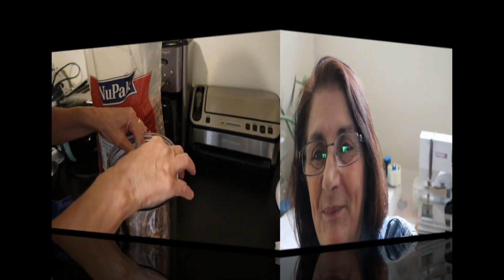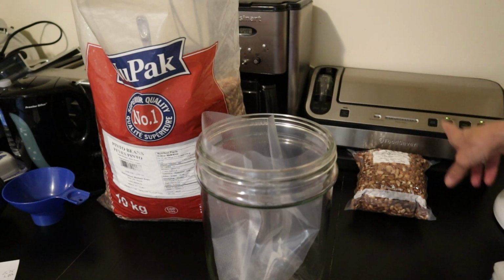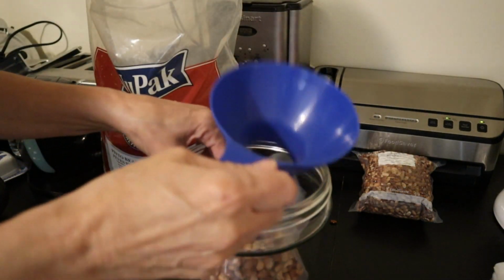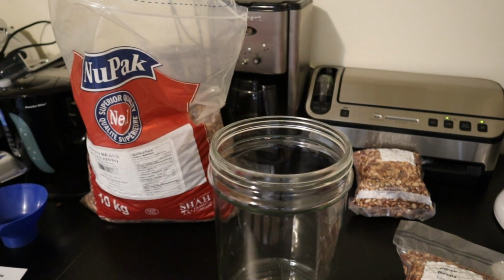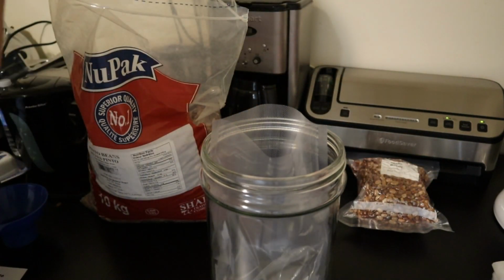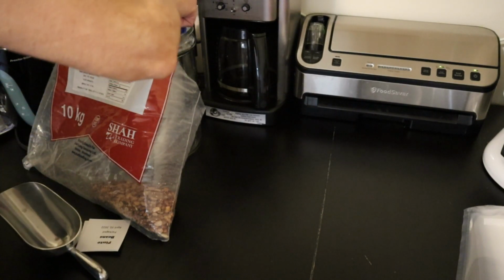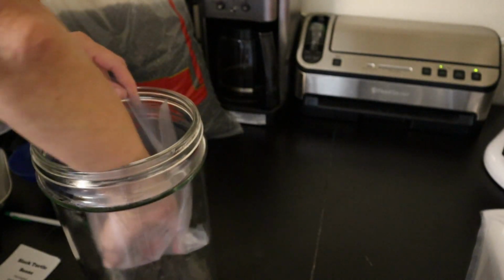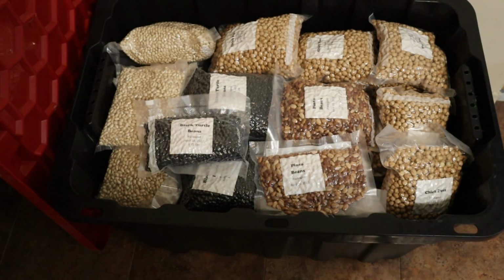I Finally Got Around to Bagging Those Beans